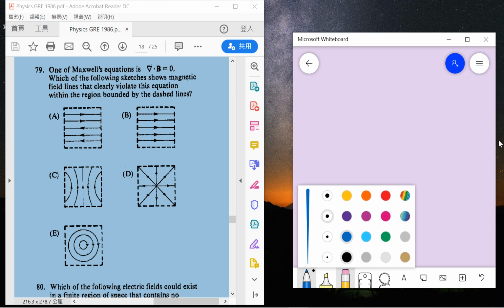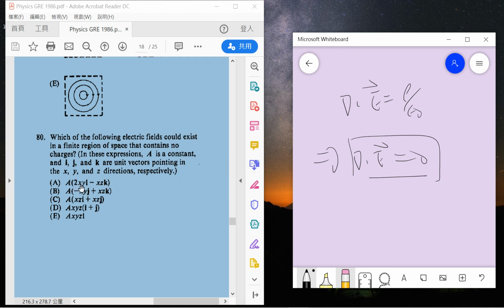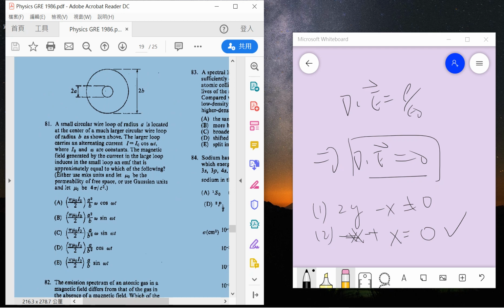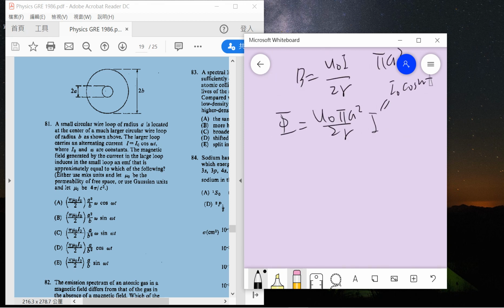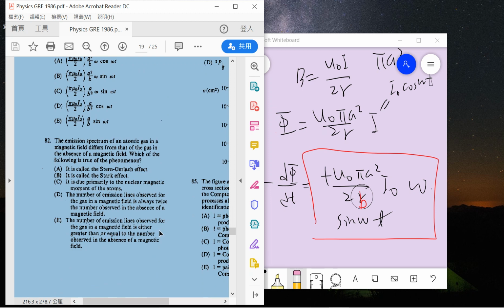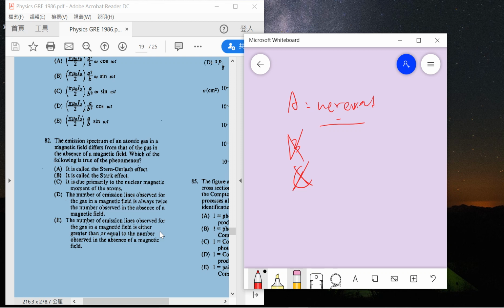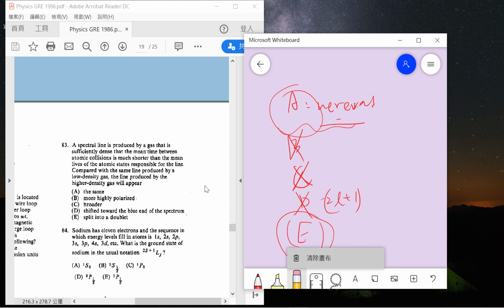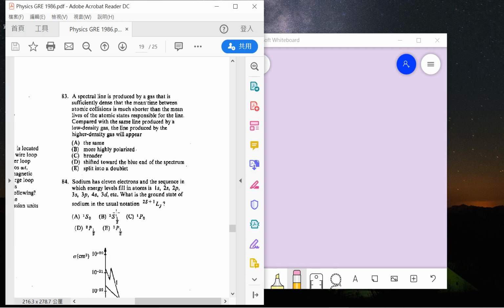Gre physics gr 8677 solution Question 79 - 83